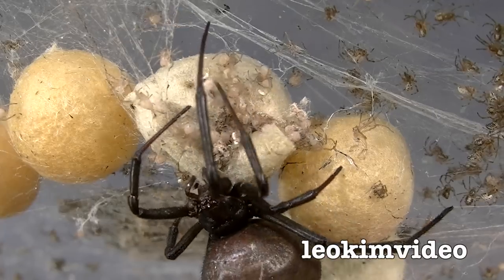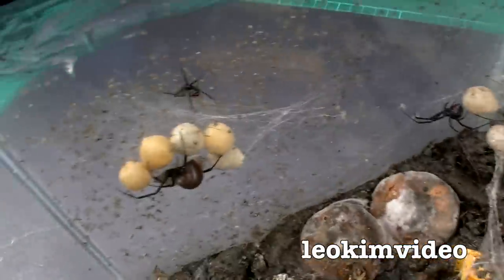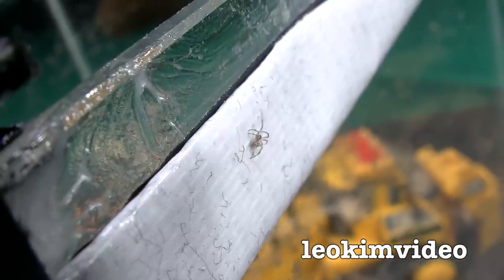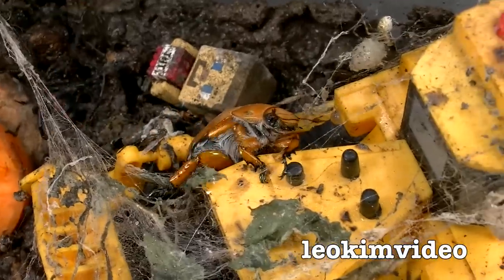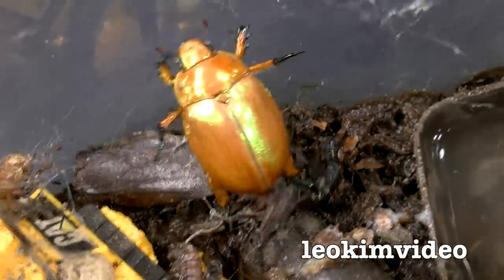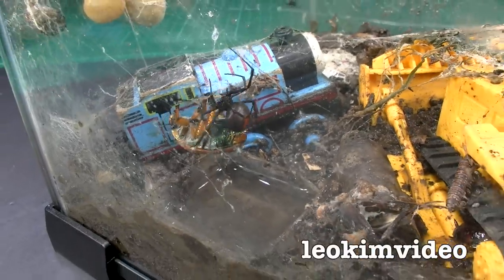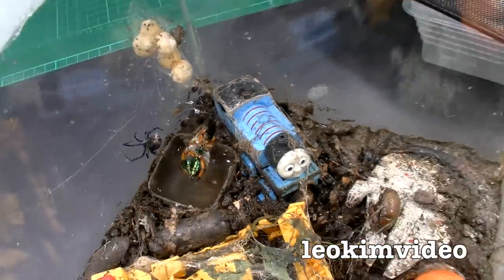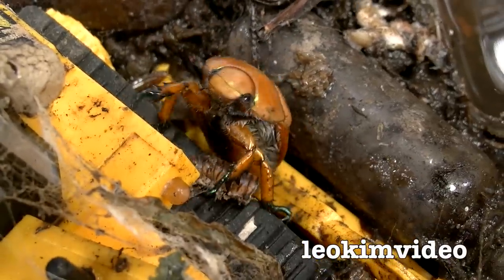Deadly Redback Spiders Giant Beetle Bug Battle Week 9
The Redback spider is just like the Black Widow spider, it enjoys living in dark secluded places in urban environments. From an infestation of Redback spiders I now have a out of control terrarium of life and death. Week 9 sees more baby spiders and large dominate females deciding the fate of everything that enters the spider tank. The spiderlings can easily escape via the very fine spider web they make. I use light to control where the spiderlings go as they seem to always move towards a bright light. This week was in the season where large Christmas beetles can be found. In a previous week we saw via time lapse the Redbacks control and kill a large beetle. This week we see the efforts multiple spider do to control what is a very powerful insect. It's a great illustration of the amazing spider web the Redback uses to disable the most powerful critters around. Once the spider has a chance it gets a spider bit in and then it's just a matter of waiting for the spider venom to take effect. Redback spiders love beetles as a meal. It was curious to see how all the large females worked to disable the big Christmas beetle. I'm out to prove the Australian Redback spider is the most deadly and dangerous spider on the planet. The Female Redback spiders are so adept at killing anything that enters their webs.  Video posted as educational, documentary, and scientific and forms part of my Redback Spider study series of videos.

YouTuber Beanmeister22 had the idea for this Terrarium. It's decorated with a CAT Bulldozer toy, Thomas The Tank (Wooden Railway), Minecraft Minifigure Steve with TNT and Star Wars Millennium Falcon (Hot Wheels Diecast). This Terrarium has garden soil and other garden bugs that were in the compost heap. It's a fun and inexpensive home for the most interesting and deadly pets I have ever had.